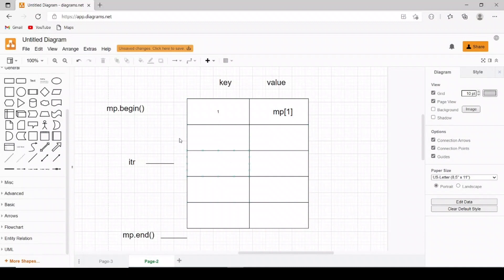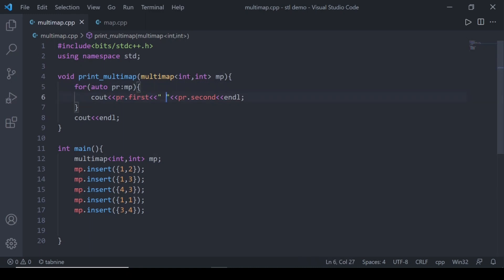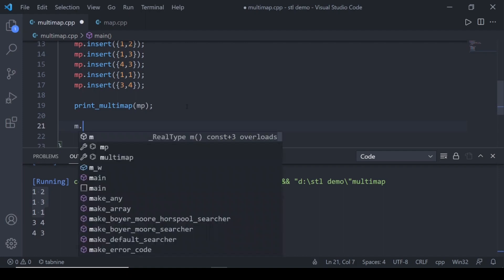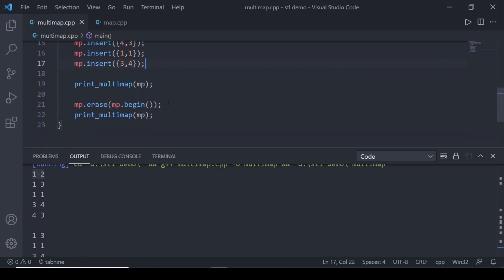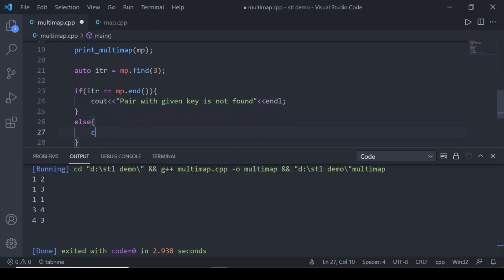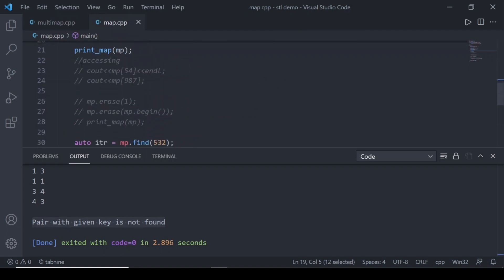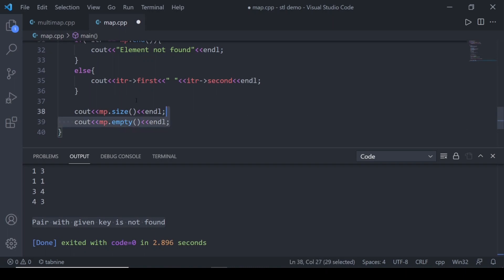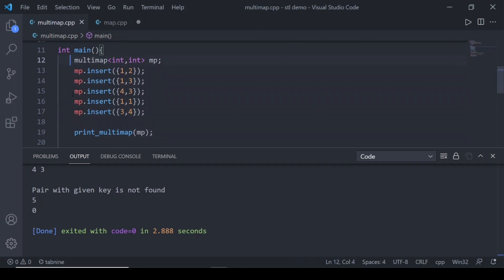15) Multimap and Unordered Multimap || C++ STL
In this video on C++ stl(standard template library),  I have discussed about multimap and unordered multimap in c++ stl.